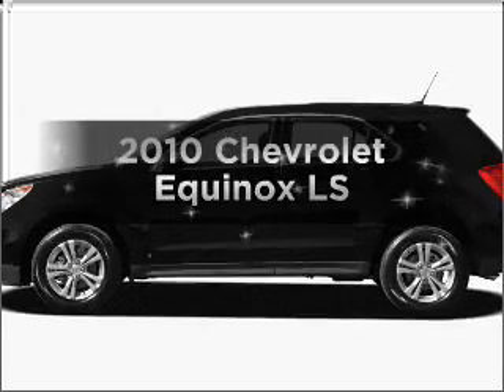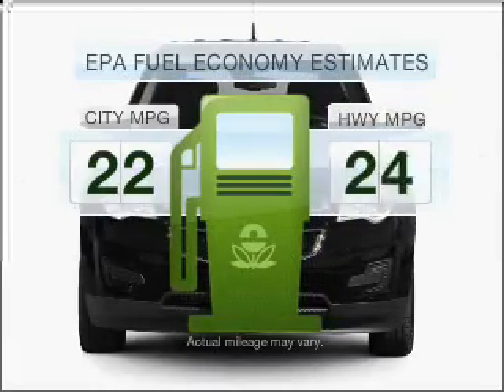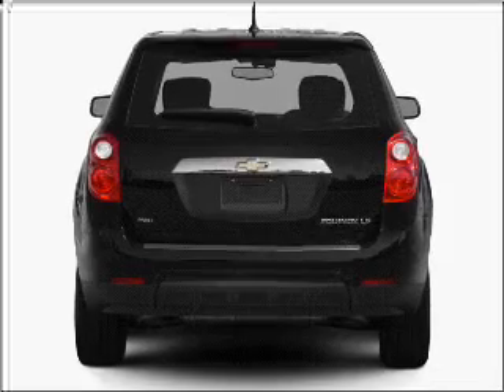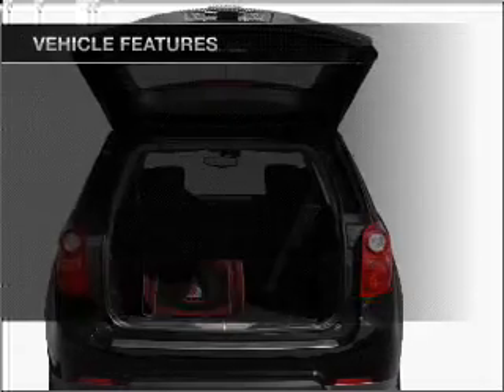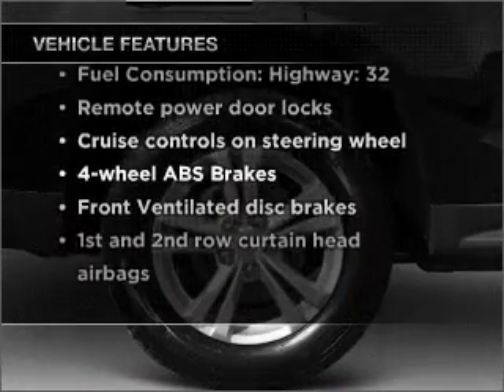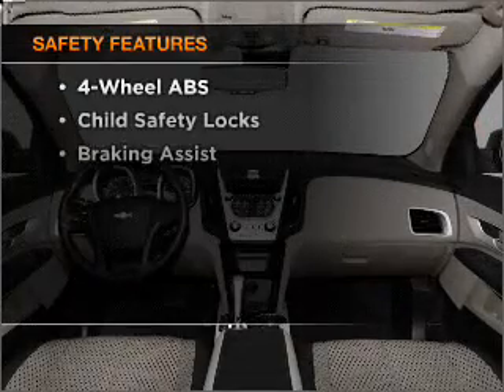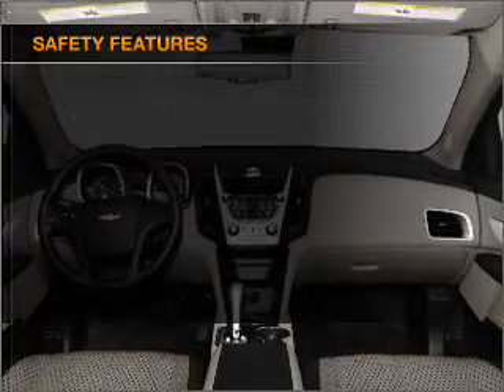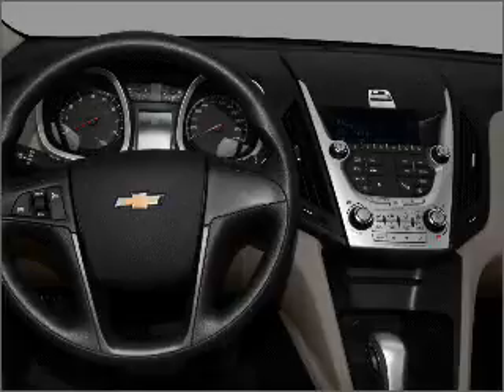2010 Chevrolet Equinox - Upland CA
Year: 2010
Make: Chevrolet
Model: Equinox
Trim: LS
Engine: 2.4 liter inline 4 cylinder 16 valve
Transmission: 6-Speed Automatic
Color: Mocha Steel Metallic
Mileage: 0
Address:
1090